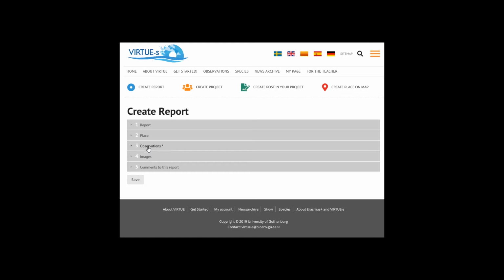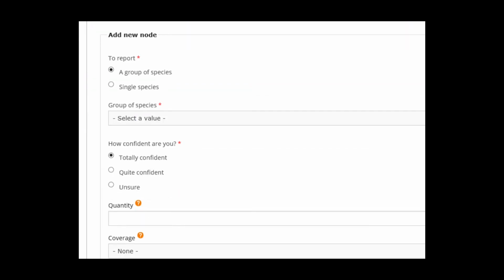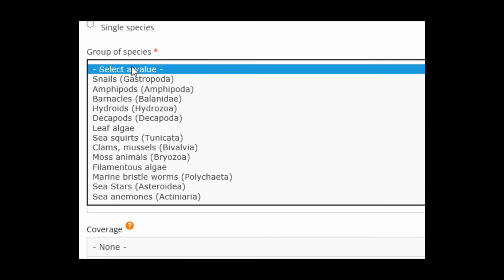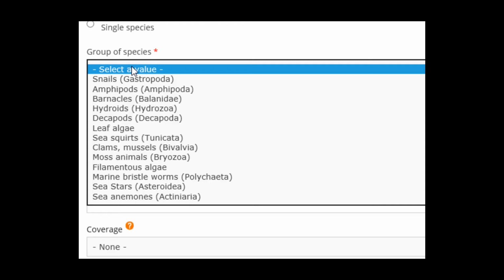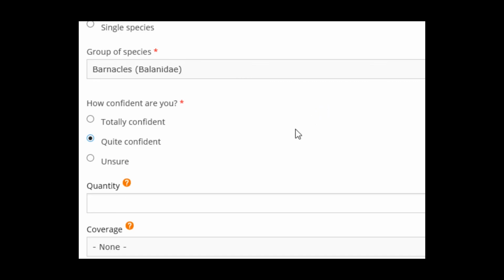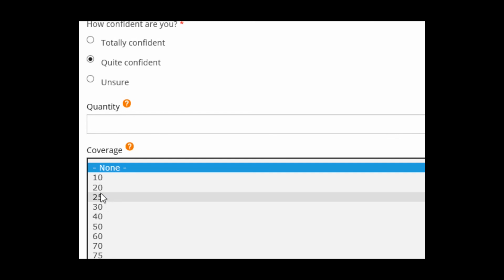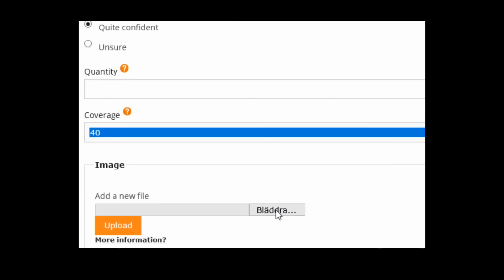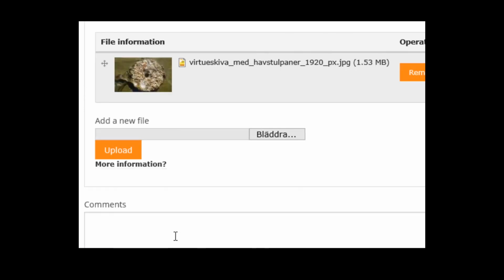Create a VIRTUE-s report. Part 2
A step by step video instruction how you create a VIRTUE report, Part 2